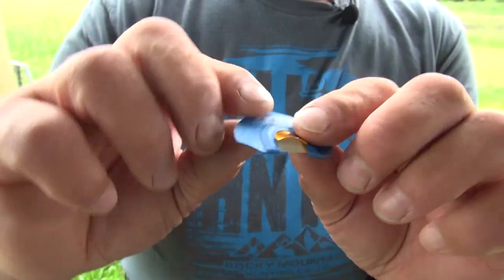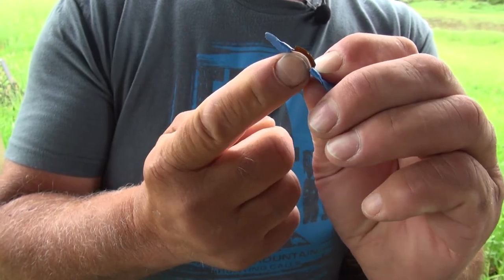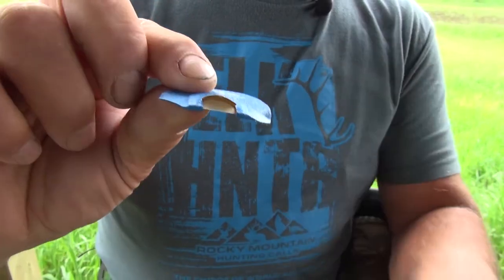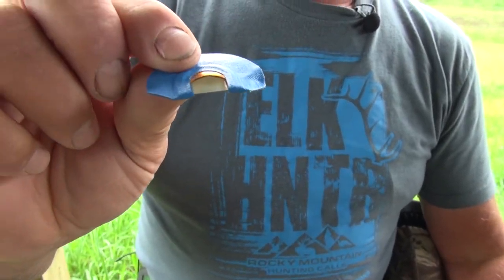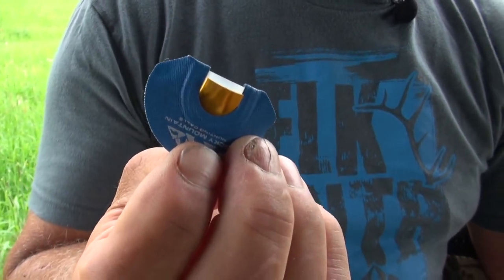Reaper Diaphragm Elk Call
The Professional Series

This call is made on our Golden Tone Plate frame. It was created to make very aggressive bugles sounding like a frustrated bull challenging for the herd. You can also get it to reproduce the estrus whine of a cow in heat.